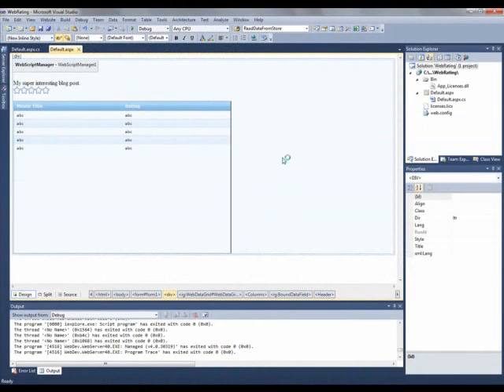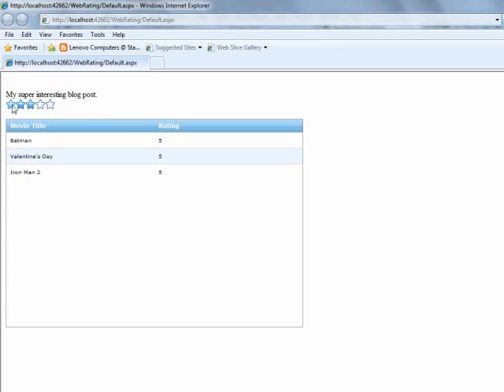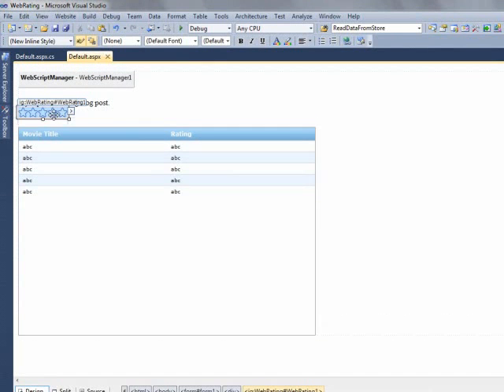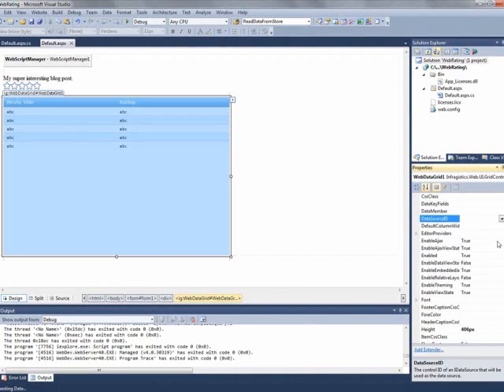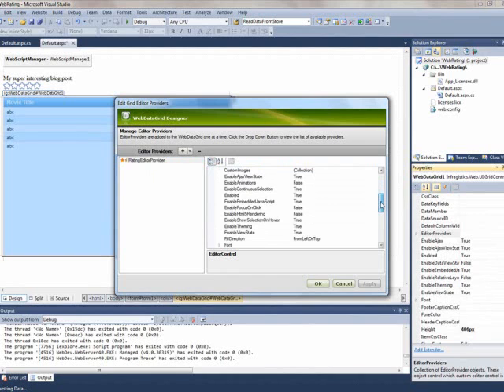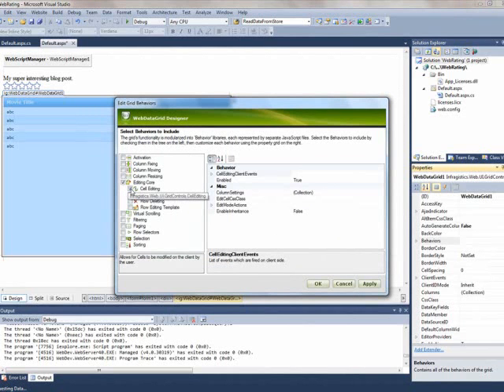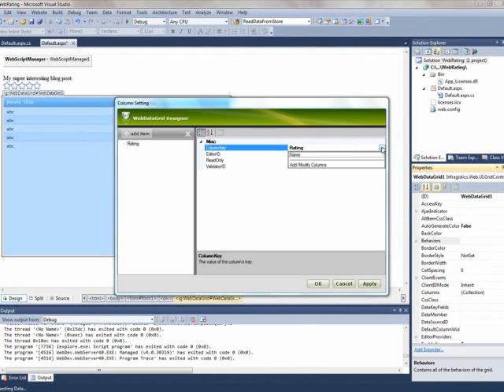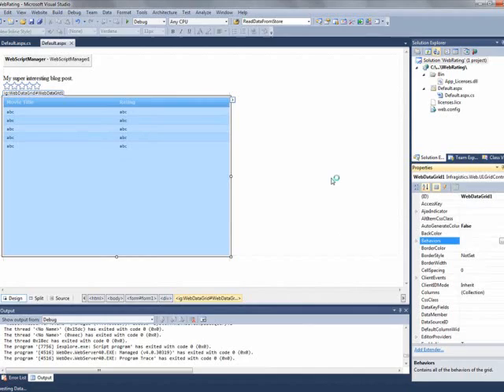An Introduction to the Rating Control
An introduction to the WebRating Control which can be used to solicit end-user input to rate your web site content.